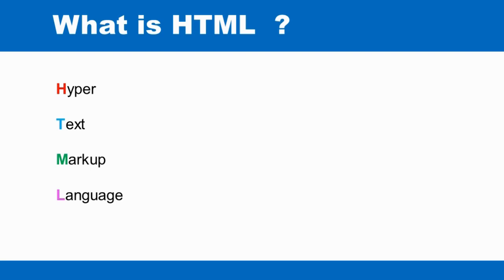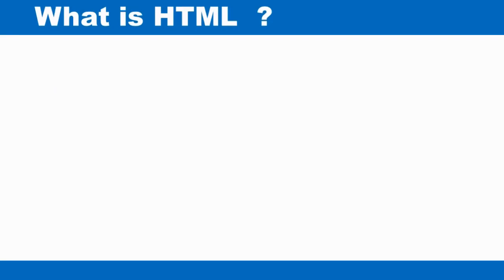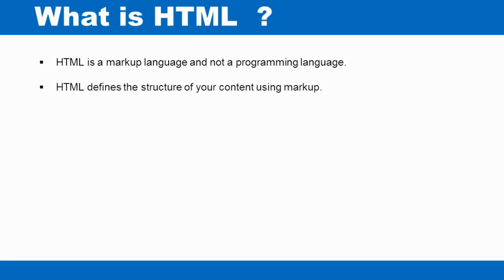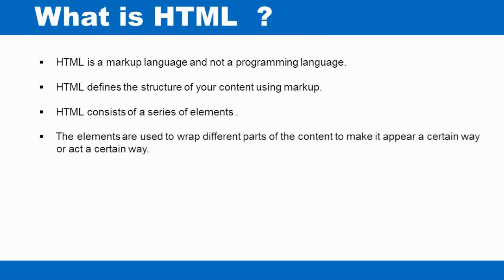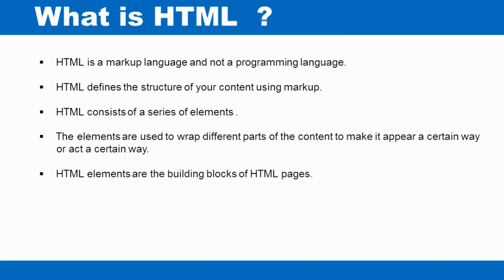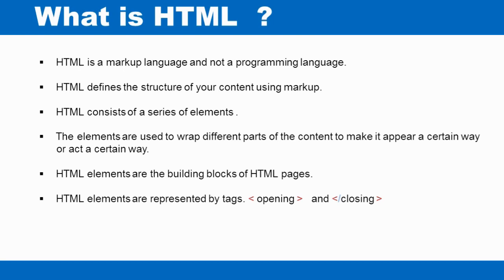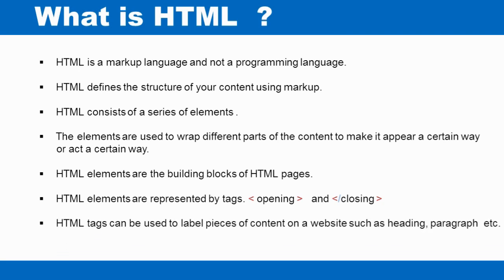What is HTML